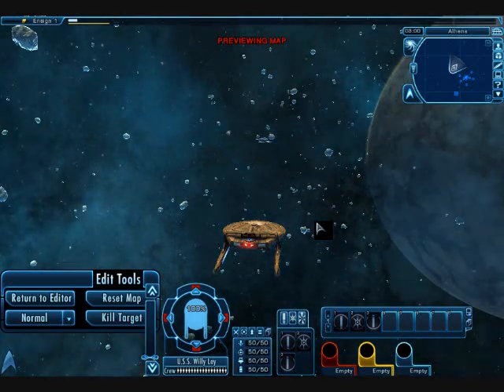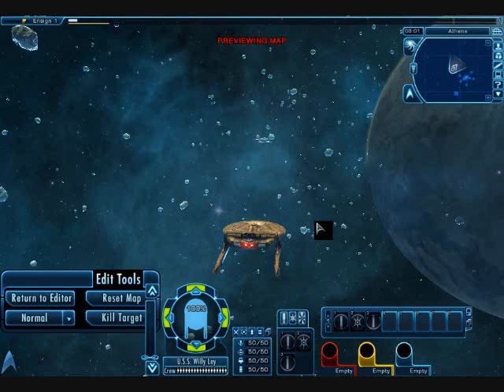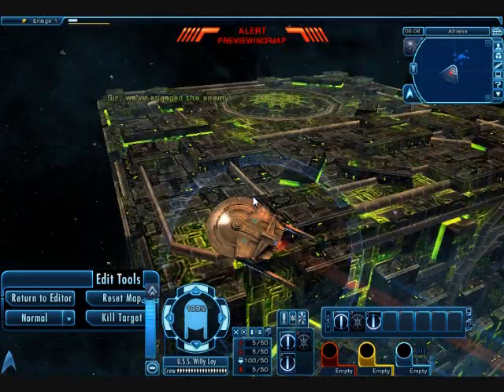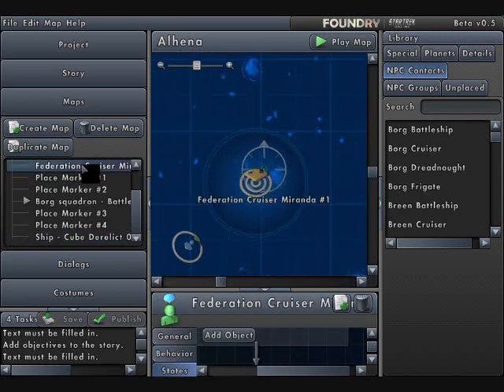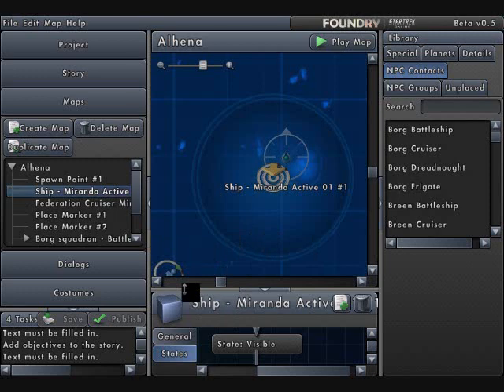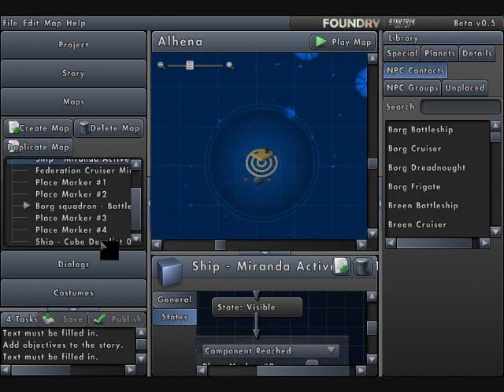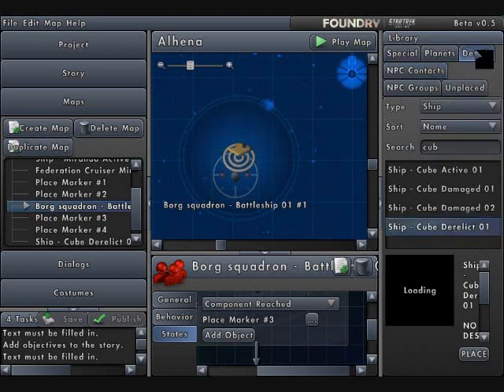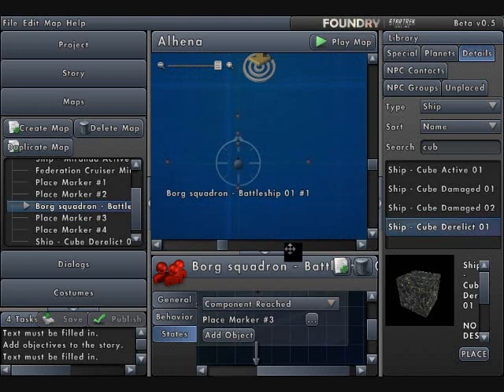STO Foundry Tutorial, triggers part 4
Part 4 of Triggers tutorial break-down. Sorry for the choppy video, but I hope it's useful.